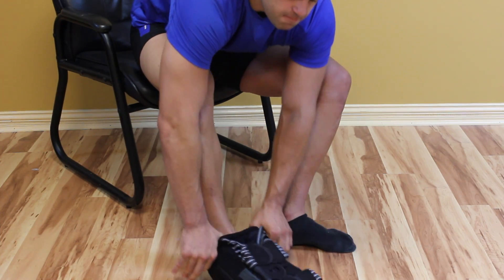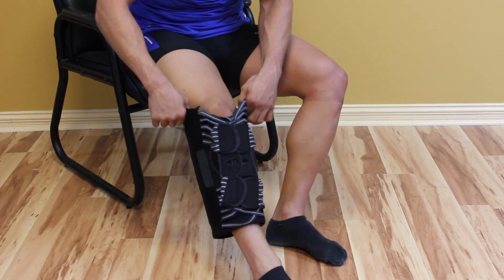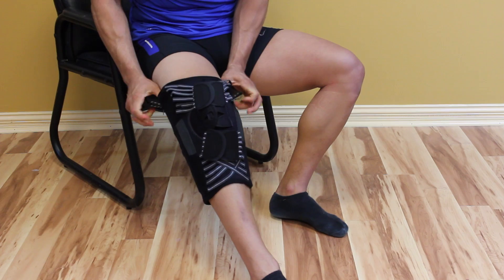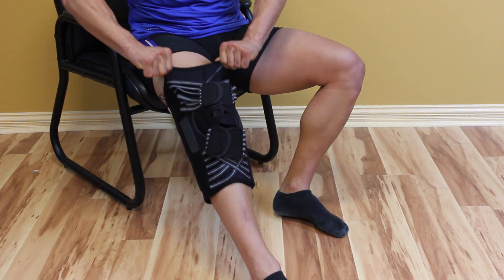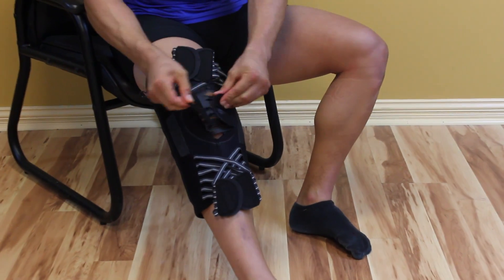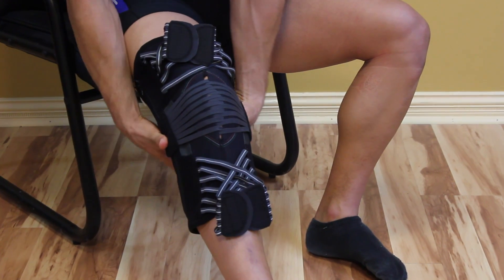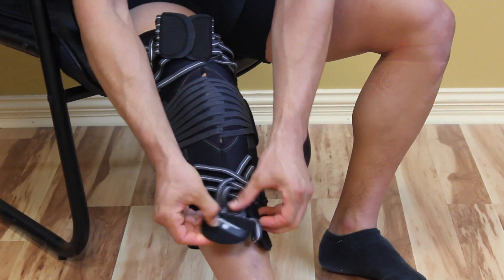Best Sports Knee Braces (Gladiator ROMPS)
Fitting Instructions for the OPTEC USA Gladiator ROMPS Knee Brace.

The Gladiator ROMPS brace was built to offer durable, dependable support to patients of every activity level. By offering varying heights and designs, the Gladiator ROMPS series ensures your patients will receive the optimal brace for their specific needs. The newest in OPTEC's proud line, the Gladiator knee braces continue in our pursuit of providing the best in bracing for your patients.

PDAC APPROVED L1832

Typical Indications:

Patellar Honodropathy (Osteochondral repairs),
Retropatellar
Osteoarthritis,
post-operative and post traumatic irritations including
rehabilitation of :MCL, LCL, PCL, ACL (Sprains, Meniscus injuries, Lateral,
Anterior, Medial, and Posterior tilt, etc.)
Post lateral release surgery to limit the extension and flexion of the joint,
Patella and knee instabilities
(Patella Dislocation, Patella Subluxation, Patella Alta, Patella Stabilization, Patella Tendon repairs)
General knee pain,
Mild Chondronmalacia,
Condylar Fractures,
Tibial Plateau Fractures